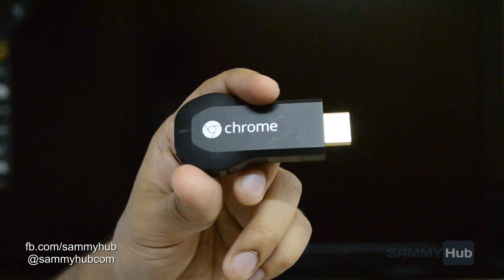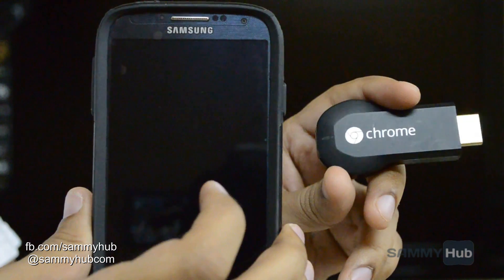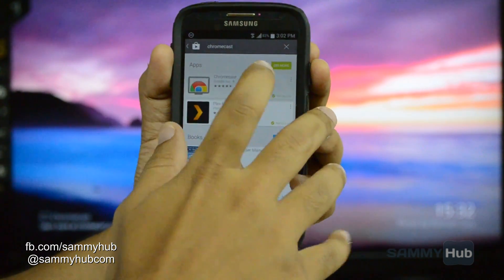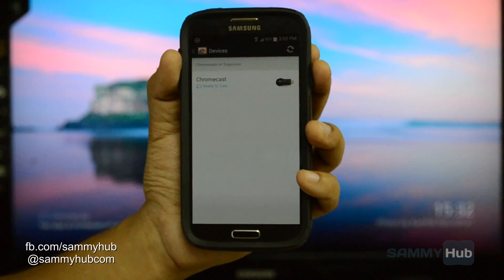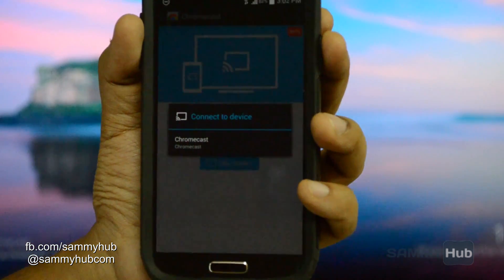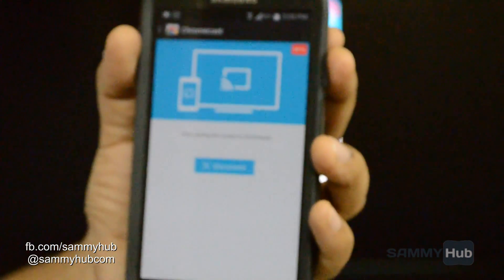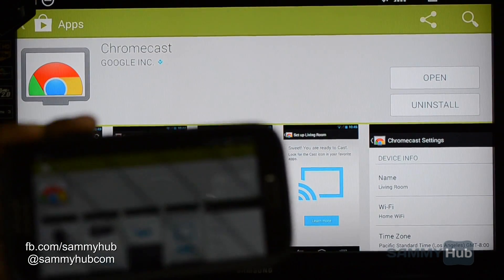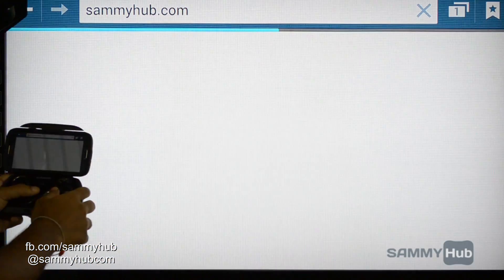How To: Cast Screen to Chromecast from your Samsung device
Here's a video showing how to cast Android screen to the TV connected with Chromecast from your Samsung device.

For a full list of compatible devices, check this link.